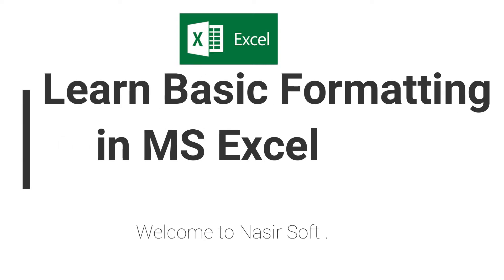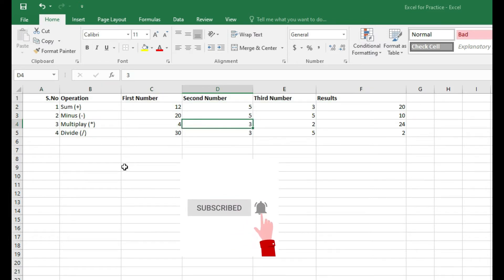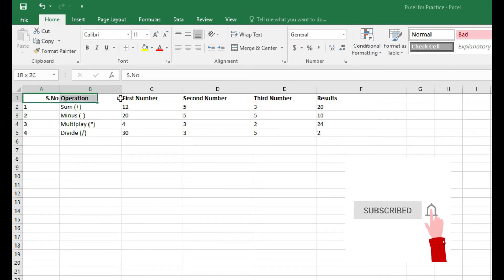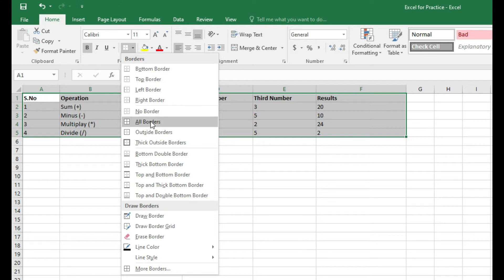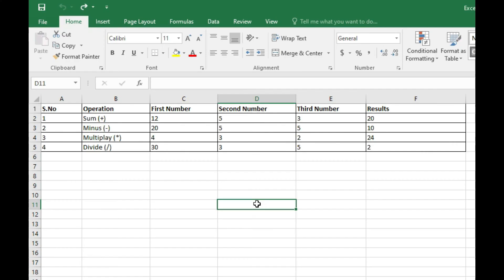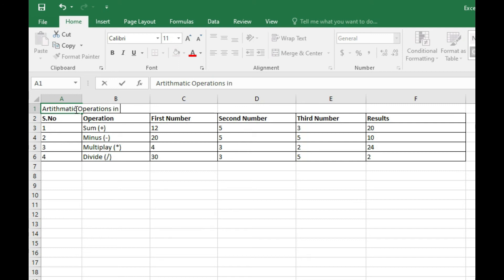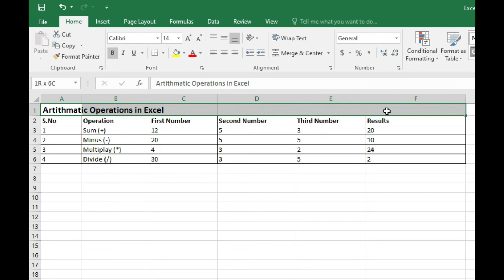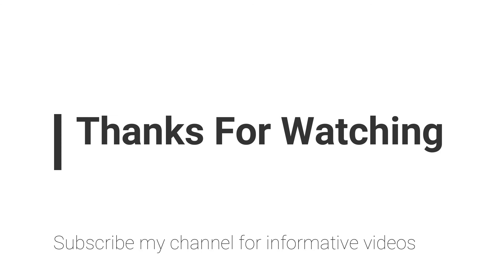2 - Basic Formatting in MS Excel | Left Align | All Boarder to Cells | Add Title